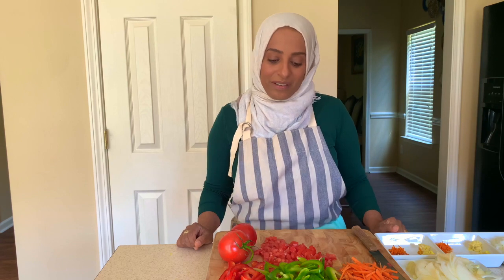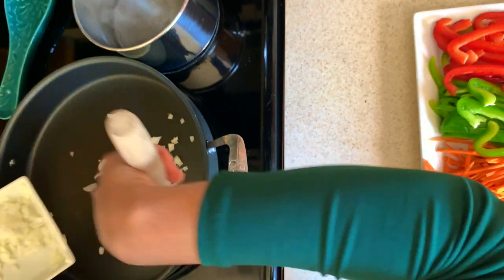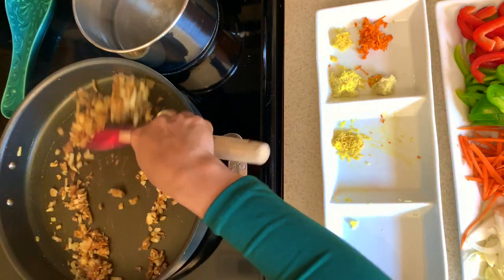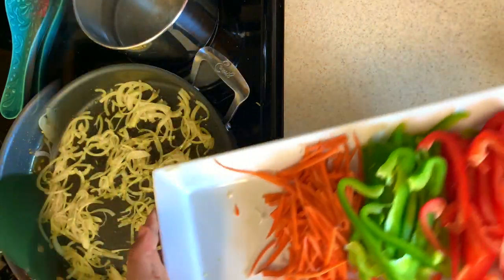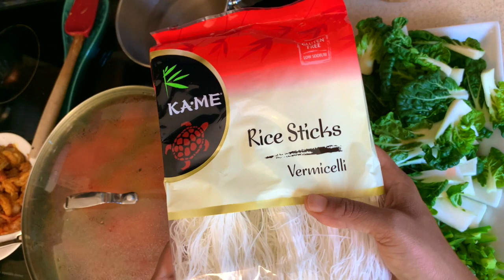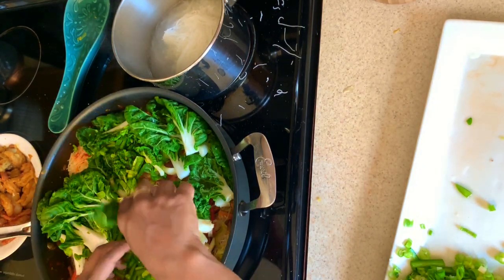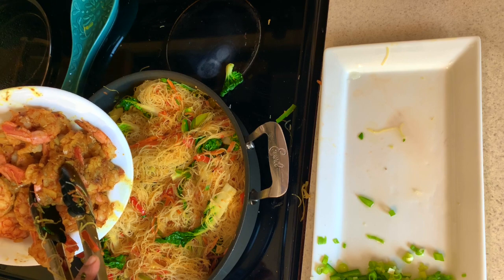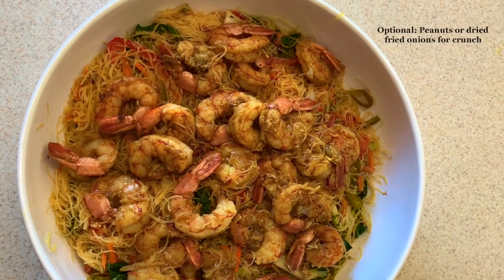Shrimp Singaporean Noodles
In this video, I will show you how to make Singaporean noodles. I have made the recipe for years and have refined it to the way my family and I like. These noodles are heavily dusted in curry and spices and combined with yummy vegetables. They can be made with a different variety of vegetable, or without any vegetables at all. Prep time is 15 to 20 minutes and cooking time is 25 – 30 minutes depending on what ingredients you choose to incorporate or leave out. This delicious dish did not actually come from Singapore. You’ll be surprised to know it started in Hong Kong. Created in the 50s and 60s by chefs who wanted to create something different and exotic, so they added curry and other veggies to vermicelli noodles.

Ingredients (For 4 generous servings)
2 – 3 teaspoons Coconut oil
1 lb or already peeled and cleaned Shrimp  - Can substitute with Chicken, Beef, etc.
8 ounces Asian rice sticks or rice vermicelli noodles
2 tablespoons minced ginger
4 cloves of garlic, shredded
1 ½ tablespoons on shredded Turmeric – Optional
2 lemon (or Lime), Juiced and zested
2 carrot, cut into thin strips (or buy pre-shredded)
1 jalapeño pepper, cored and thinly sliced
1 sweet onion, thinly sliced
1/2 red bell pepper, cored, seeded, and cut into 2-inch thin strips
1/2 Green bell pepper, cored, seeded, and cut into 2-inch thin strips
2 small Bok Choy – Cut into quarters lengthwise - Optional
2 – 3 tomato, cut into small cubes - Optional

Spices:
1/2 teaspoon salt, or more to taste
2 tablespoons curry powder
1/4 teaspoon ginger, powder (½ teaspoon for the shrimp and ½ teaspoon  for the rest of the dish if you did not use fresh ginger)
1/4 teaspoon garlic, powder ((½ teaspoon for the shrimp and ½ teaspoon  for the rest of the dish if you did not use fresh garlic)
1/4 teaspoon Turmeric, powder – Optional
1/4  teaspoon black pepper
1/4 teaspoon coriander
1/4 teaspoon Paprika – Optional

Garnish:
2 scallions, green and finely chopped
1/2 Cup Cilantro, finely chopped – Optional